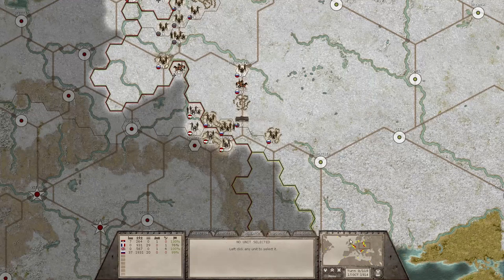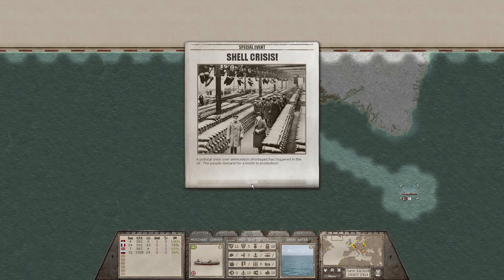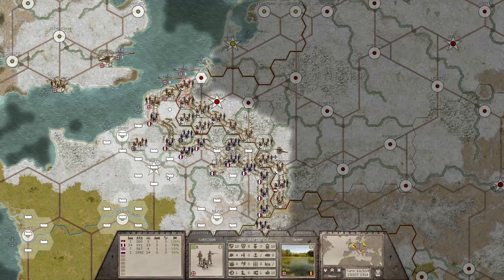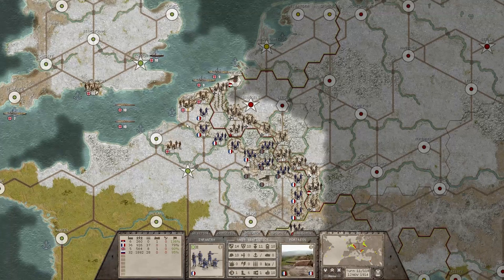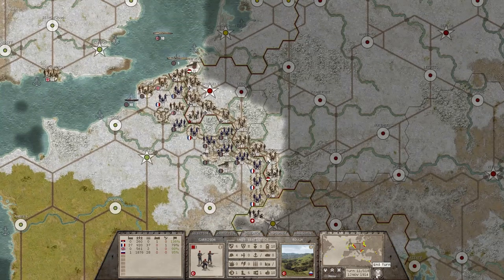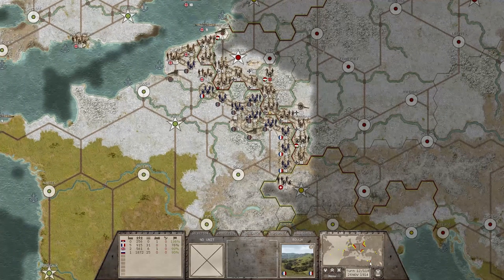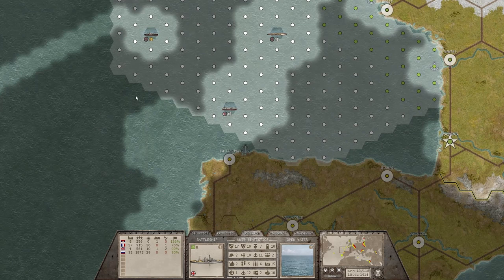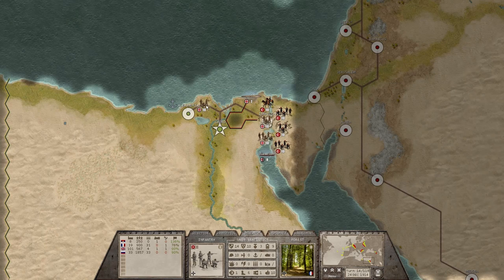Let's Play Commander - The Great War - Part 3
Developed by The Lordz Games Studio, Commander the Great War is a strategic game that focuses on World War I. We will be playing as the Entente Alliance (Allies) during this playthrough against the Central Powers (Germany/Austria-Hungary/Ottoman Empire). Some interesting things to note about history, Italy and Japan are part of the allies, and so is Russia. So we immediately have a taste of the flavor of the times and how entrenched politics lead to entrenched war.

Credits
Developer: